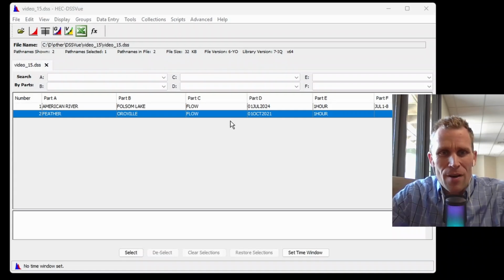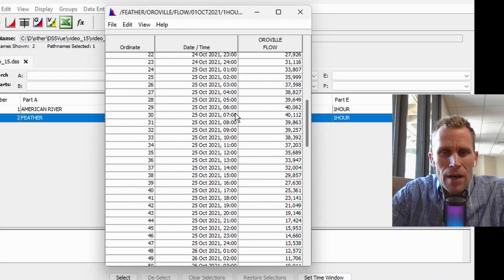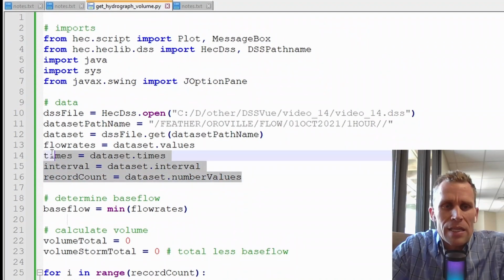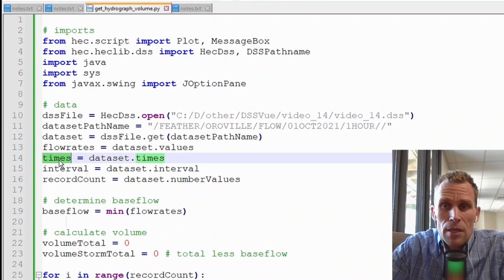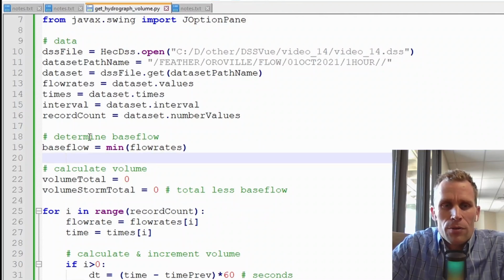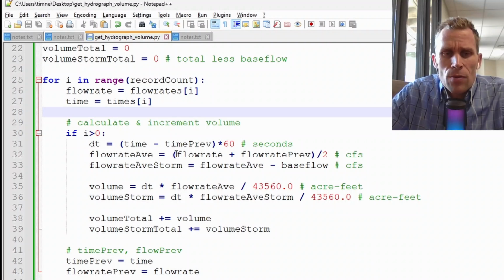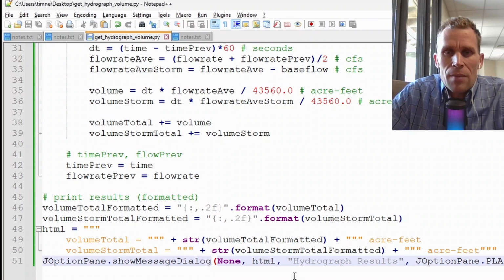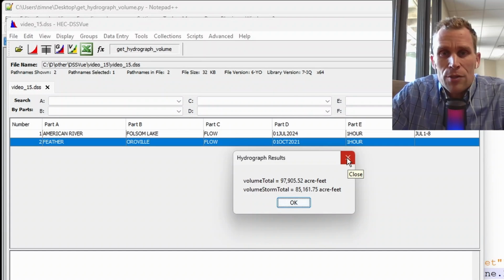HEC DSSVue Lesson 15 - Scripting (Part 4)